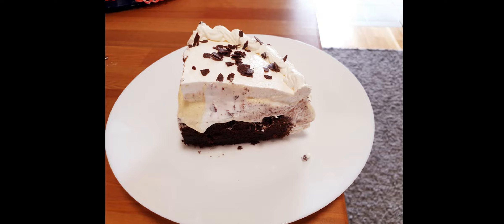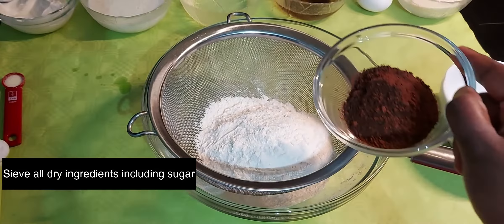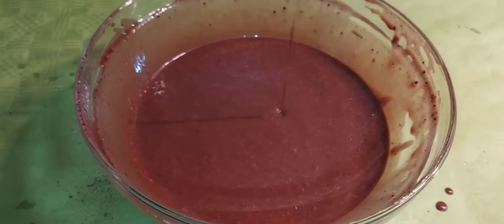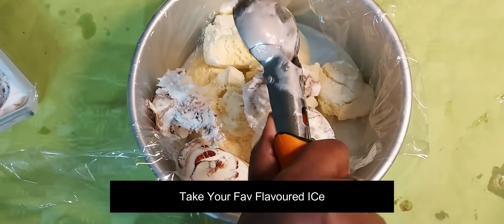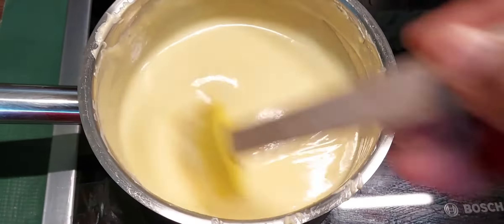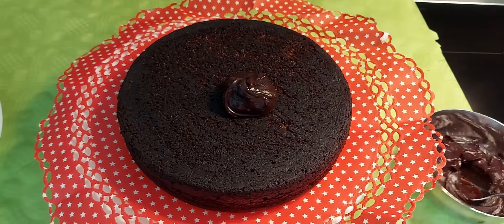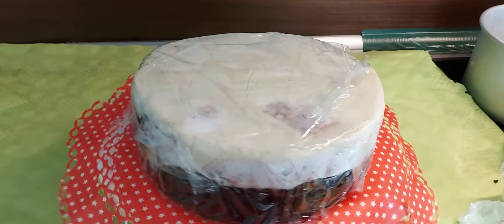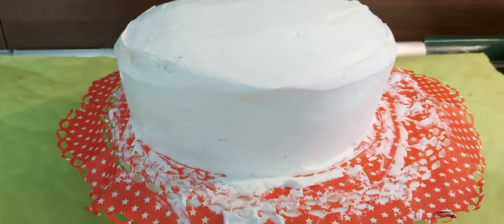Ice-Cream Cake | Summer Special Dessert | Easy Cake Recipes | Lalitha Krishna Vlogs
Hey Friends,

Her you can find easy ice-cream -cake recipe which can be made by anyone without no bake a cake.

Steps :
Flour - 150 grams
Sugar -200g
Cocca Powder -25g
buttermilk -1/2 cup
sour cream -1/4 cup
hotcoffee or water -1/2 cup

1.First sieve all dry ingredients together including sugar
2.mix all wet ingredients including egg with hand beater
3. mix wet ingredients into dry
4.take two 8 inch pans, dust one of the pans
5.pour the batter into 8 inch pan and bake at 180 degrees for 38 minutes
6.cool the cake completely
7. take another pan and add plastic foil and pour fav ice cream there and freeze it until it becomes rock solid
8. once the cake is cooled apply hot fudge sauce on top of it and decorate with Oreo biscuits
9. on top of it place the rock solid ice cream
10.cover it with whipped cream
11.garnish it with choco flakes and oreo biscuits

no matter time ice cream cake will be ready.

if you like the video check other playlists in my youtube channel